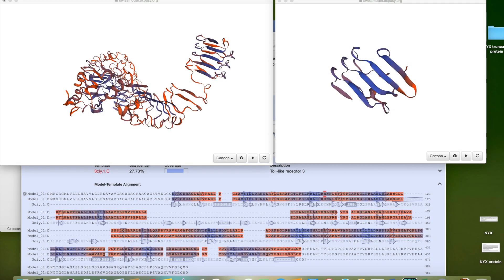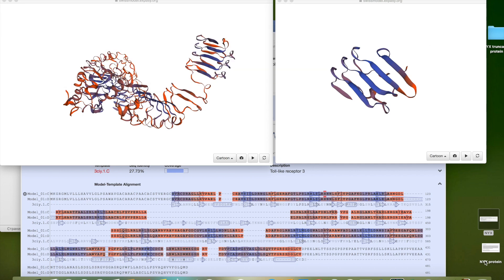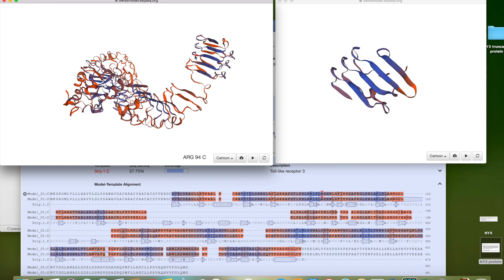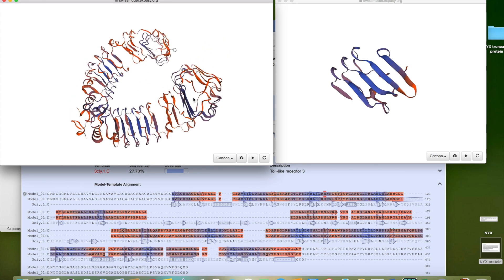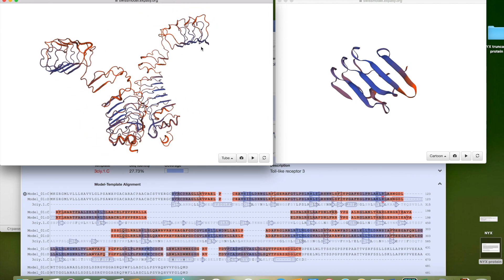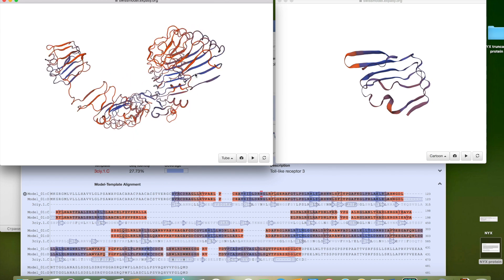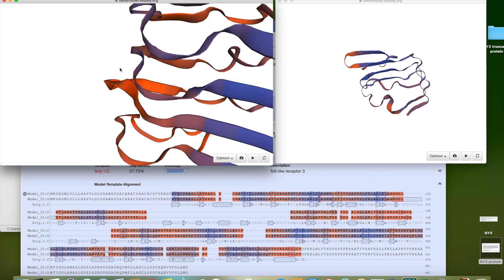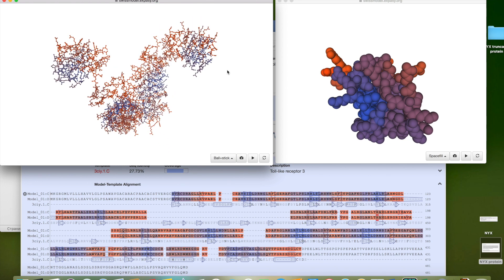NYX 3D modeling c.283delC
NYX, nyctalopin, CSNB, congenital stationary night blindness 3D modeling